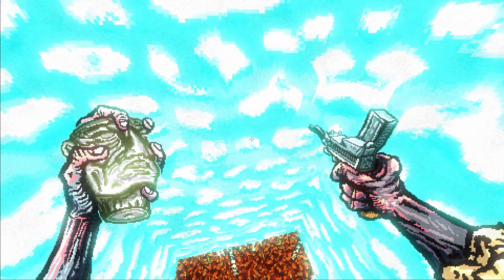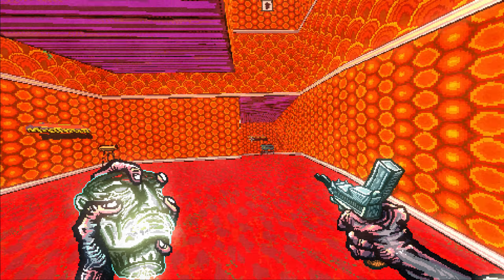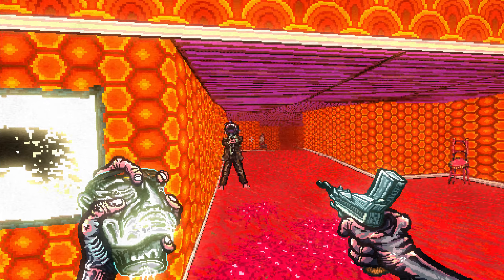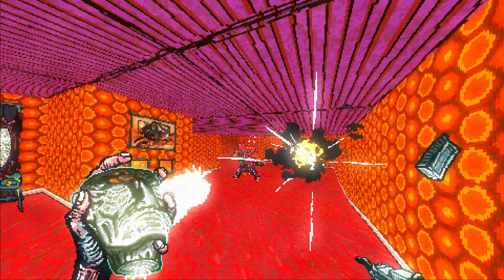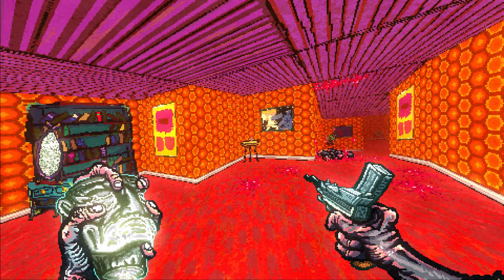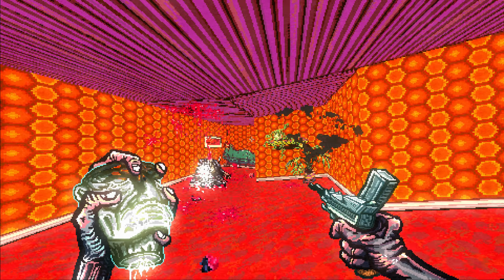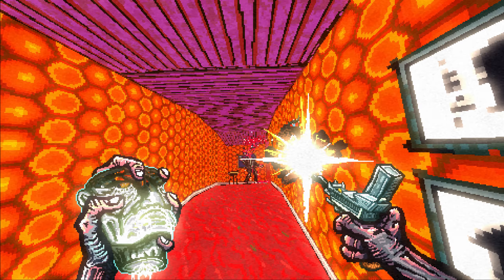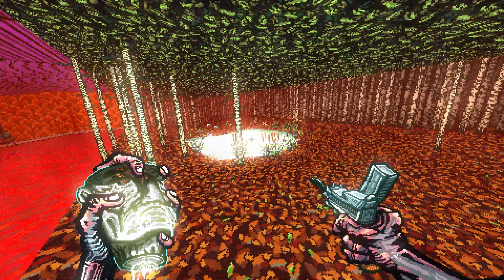Gamemaker Studio 2 - RayCasting (POSTVOID)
POST VOID, a game made in GameMaker Studio 2 that uses a cutting-edge technique called RayCasting to create stunning visual effects. As a game developer myself, I was inspired to make a game similar to POST VOID using an old software called Clickteam Fusion 2.5 with a RayCasting plugin. In this video, I'll take you through the gameplay and mechanics of POST VOID, as well as share my own experience with creating a RayCasted game. Whether you're a gamer or a game developer, this video is sure to inspire and inform.

Game Maker Studio Games made this month.